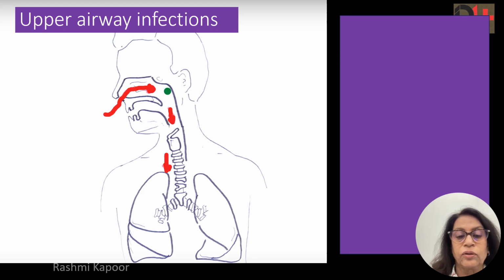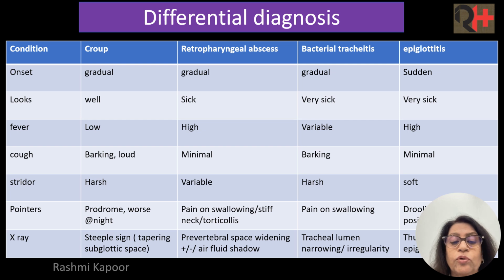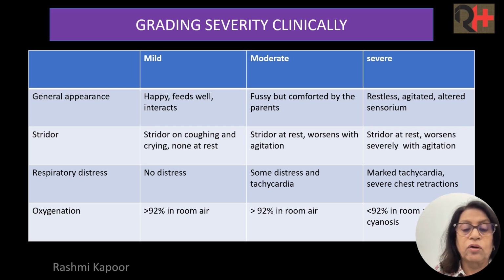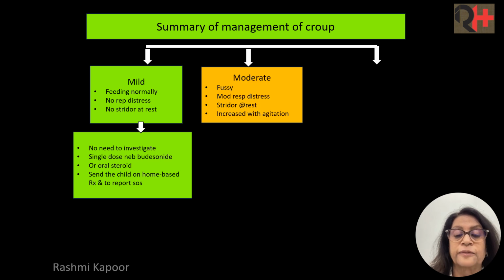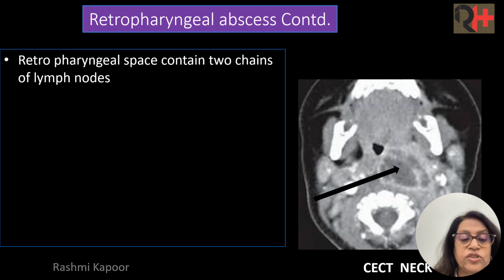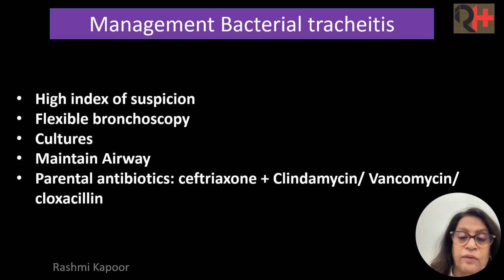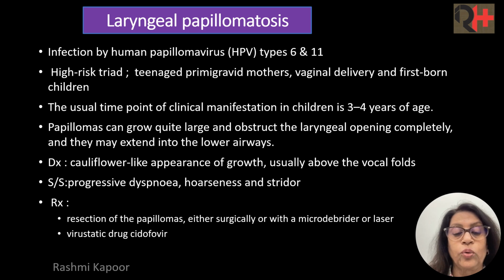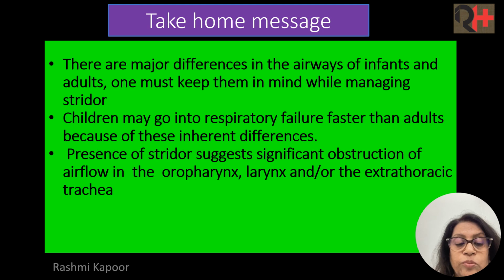Approach to Non Congenital Causes of Stridor